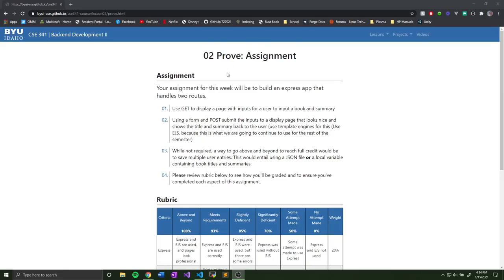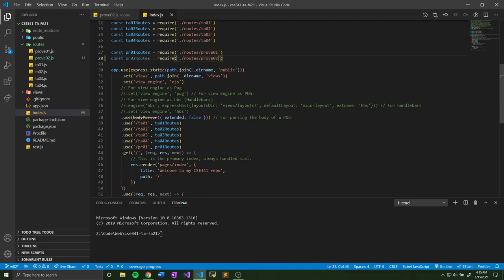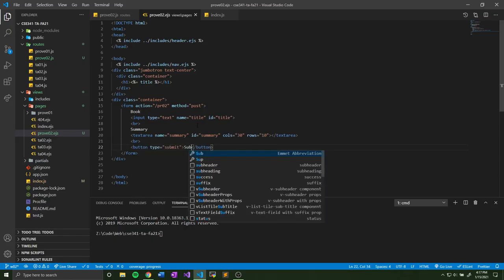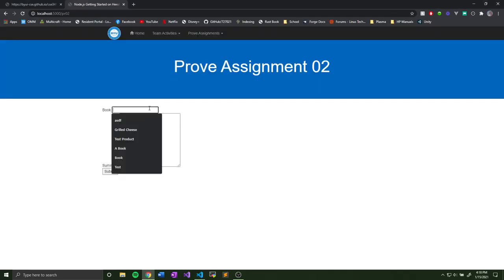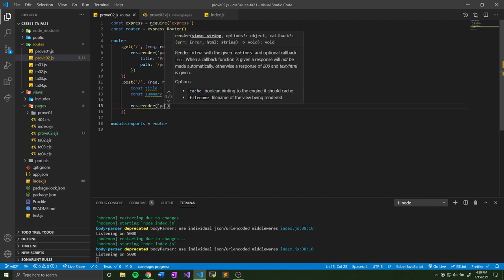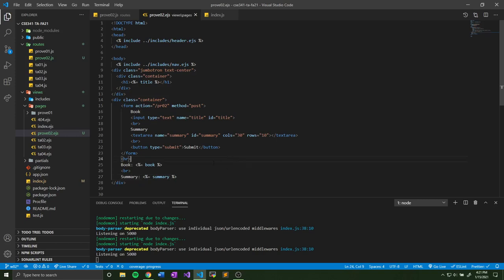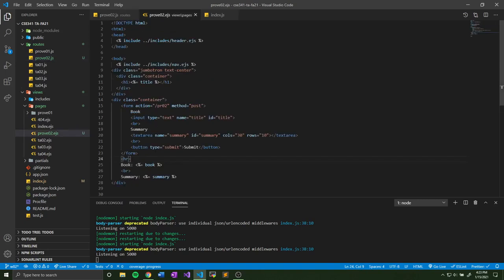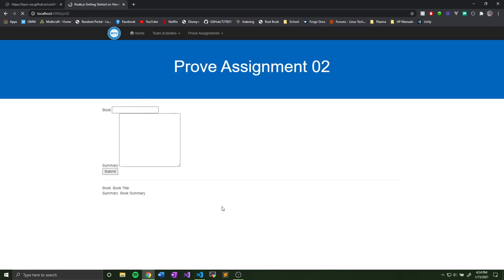cse341 pr02 walkthrough